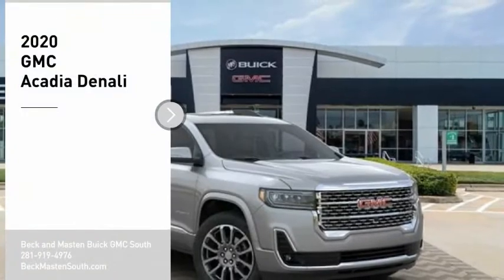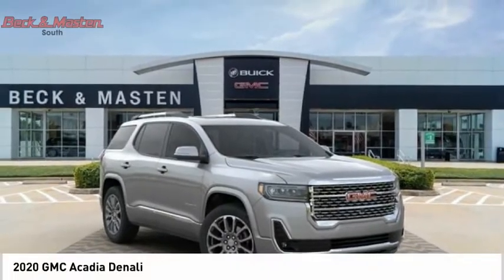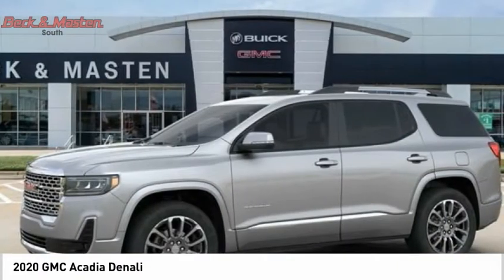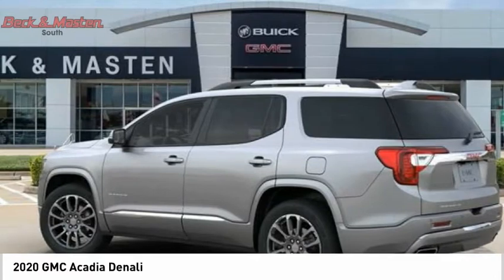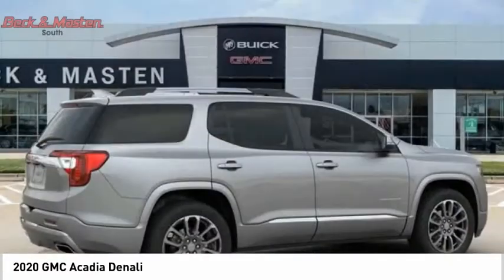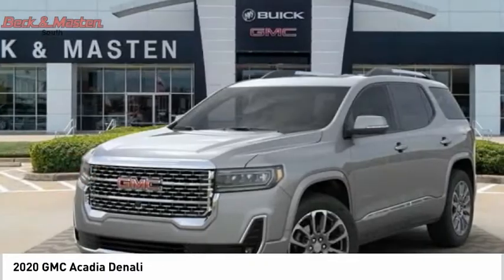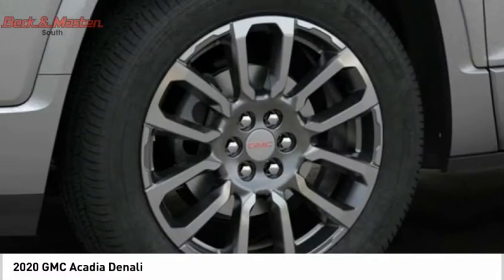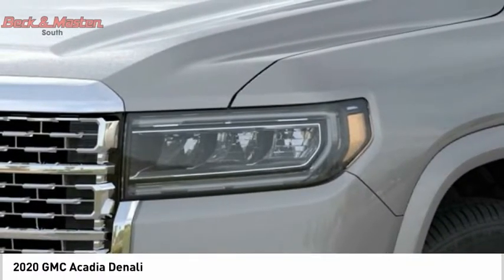2020 GMC Acadia Z228814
2020 GMC Acadia Denali

This QUICKSILV MET 2020 GMC Acadia Denali might be just the SUV for you.  It has a 6 Cylinder engine.  This SUV scored a crash test safety rating of 5 out of 5 stars.  The exterior is a suave quicksilv met.  Interested?